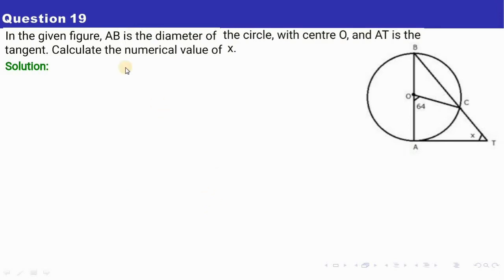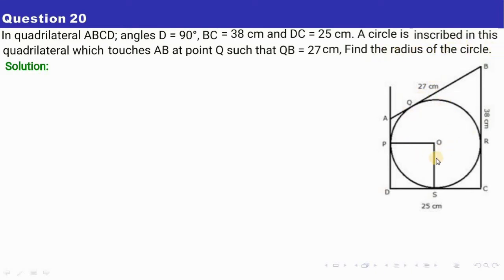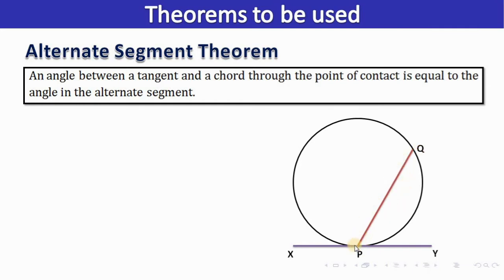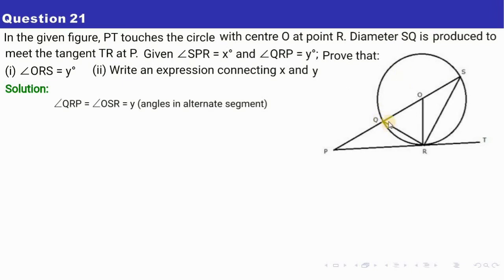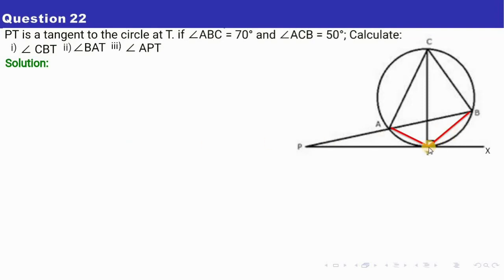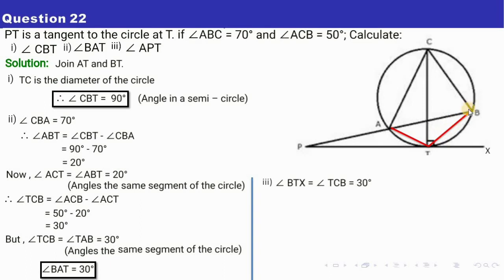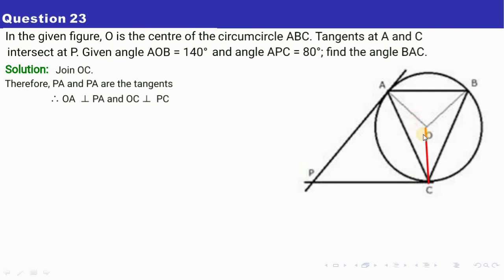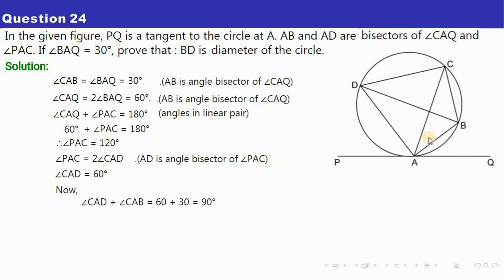Class 10 ICSE Tangents and Intersecting Chords Part 4